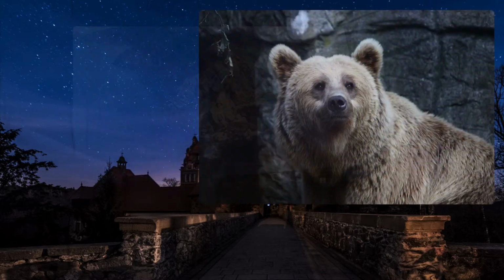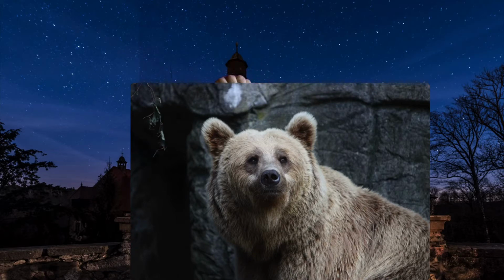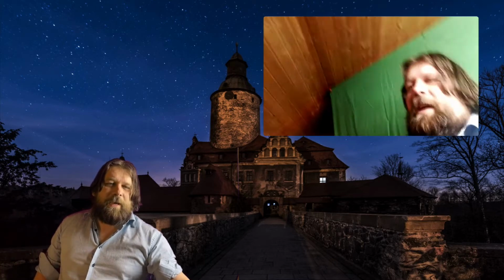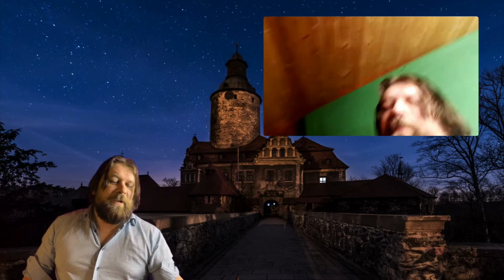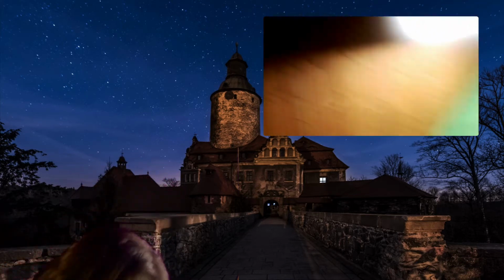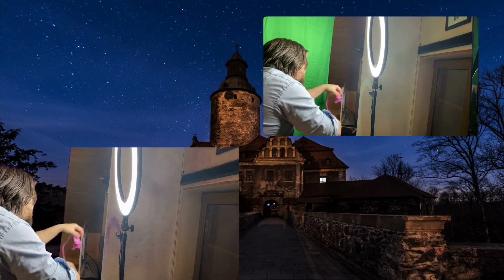100 INNOVATION KEYNOTES IN 100 DAYS: #52 A mad backstage ramble with some technical tips mixed in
Part of the "100 Innovation Keynotes in 100 Days" series by Claus Raasted.